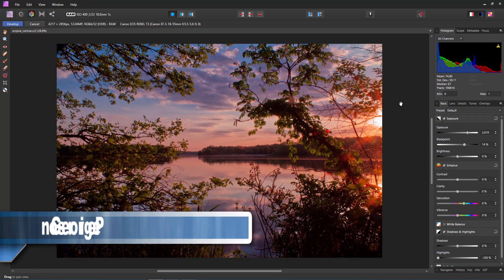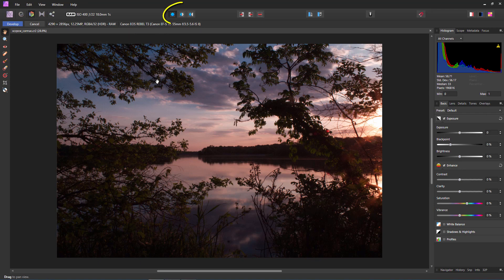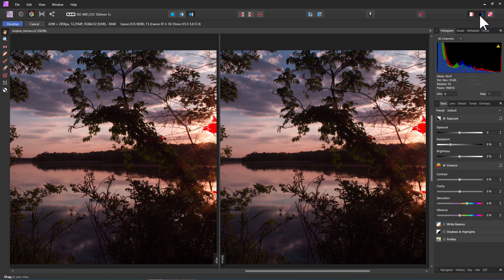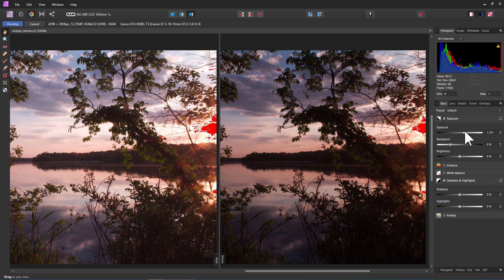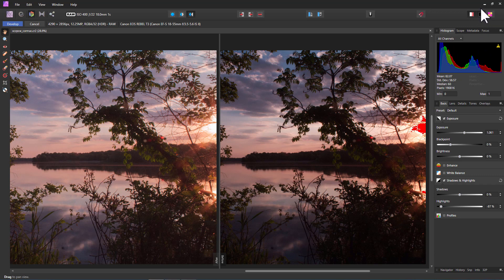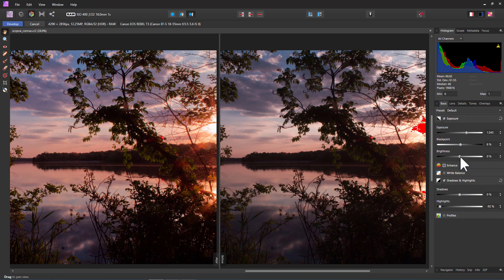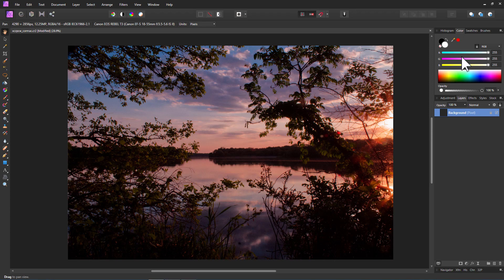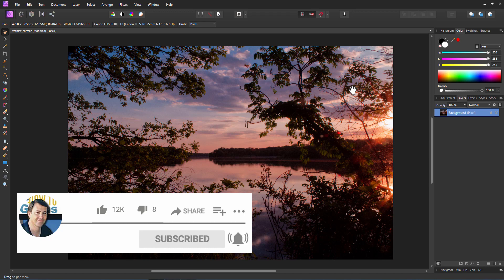How You Can Use the Affinity Photo Camera Raw Editor - Develop Persona to Edit Images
Affinity Photo Develop Persona

I show you how to use the Develop Persona in Affinity Photo to edit and process camera raw images. Then how to move to the Photo Persona for file saving and printing.

00:00  Setting up Affinity Photo
00:13 Opening a Raw file in the Develop Persona
00:48 The Personas
01:02 Looking at stats for the Raw photo
01:13 Split Screen Settings
02:01 Showing Highlight Clipping and Shadow Clipping
02:39 The Right Side Panels
02:56 Sections of the Basic tab
03:16 Finding a basic exposure setting
03:34 Fixing the Highlight Clipping
04:34 Adjusting for the Shadow values using Blackpoint
05:30 Tweaking the Exposure
05:41 Tweaking Highlights
05:52 Tweaking the Blackpoint
06:05 Checking the look of the image
06:30 Using the Develop Button
06:46 Moving Image to the Photo Persona
07:02 Saving the edited image
07:46 Moving back to Develop Persona if needed
08:05 Like, Share, Subscribe